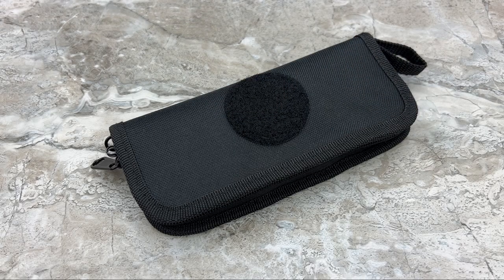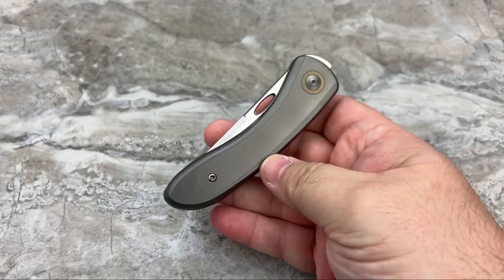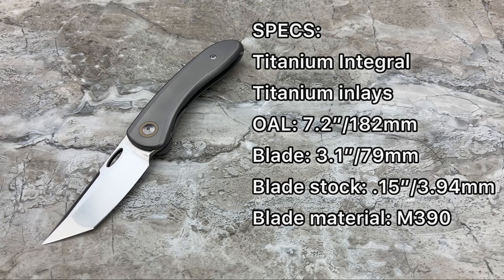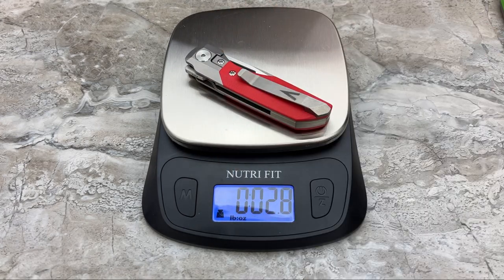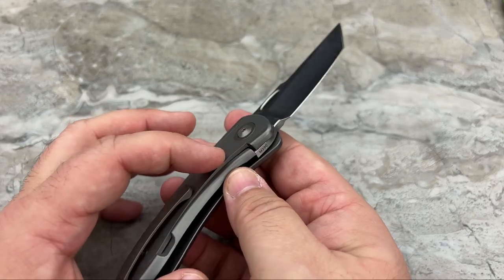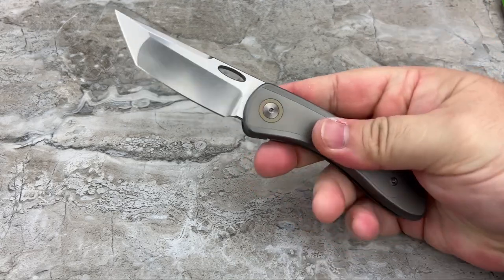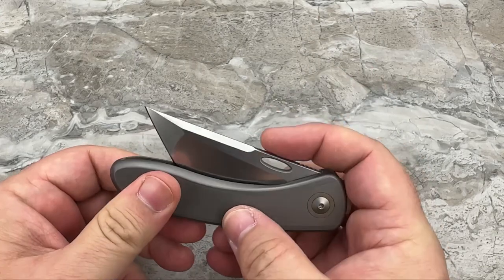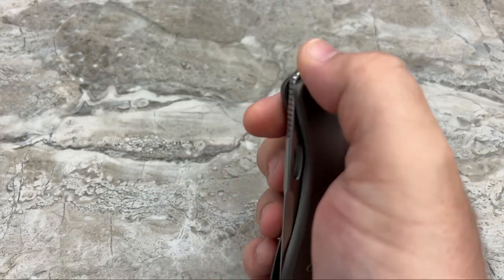Mr. Mr. Designs Ronin prototype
You can find the Kickstarter here and get one for yourself. Don’t forget, they don’t charge you until the campaign is funded.